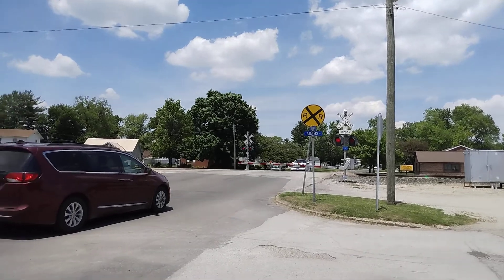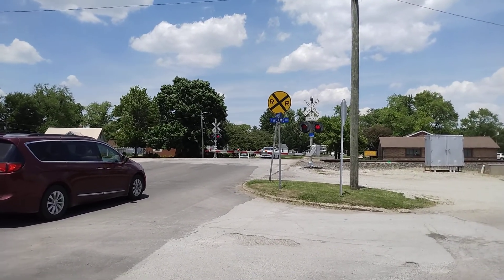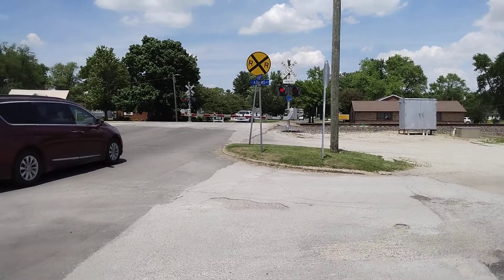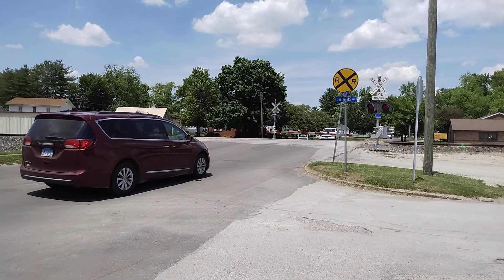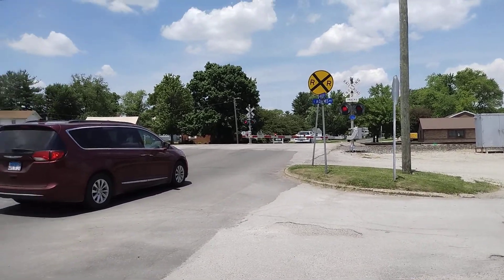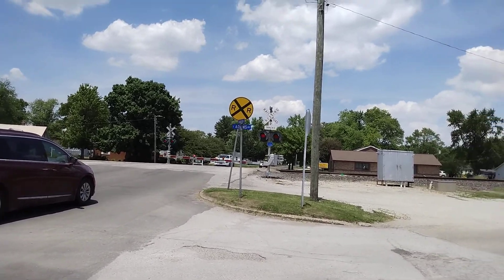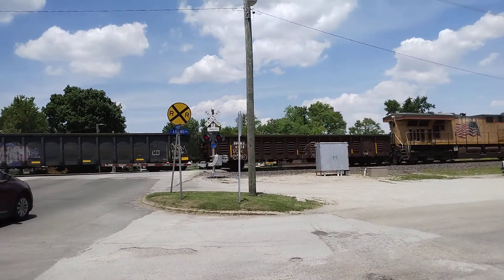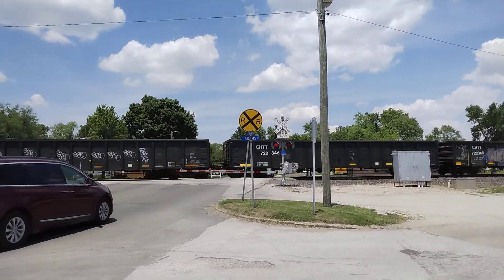Union Pacific 5249 Freight Train Goin Through Altamont Illinois ebell and mechanical bell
at around 1:06 pm this afternoon everyone a Union Pacific freight train was scheduled to go through the North main street crossing in Altamont Illinois and less than a minute late Edwards street minutes before was tenth street following was third street then north second street I'm Altamont Illinois